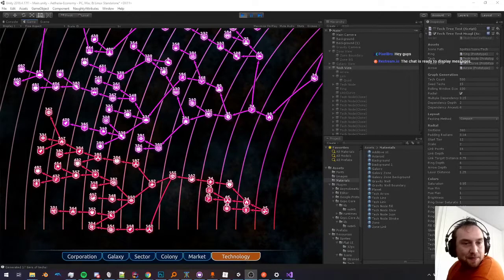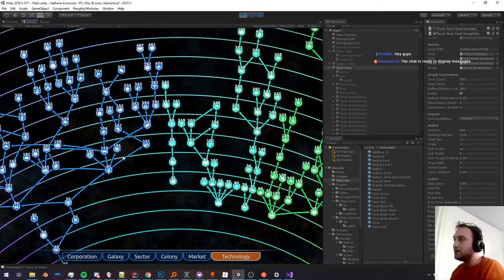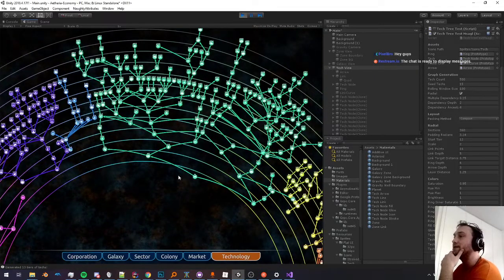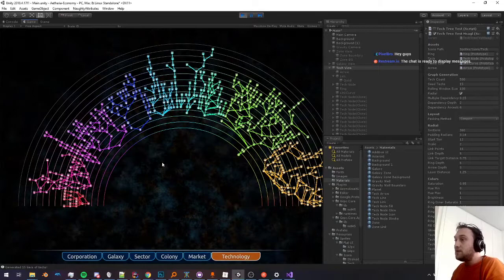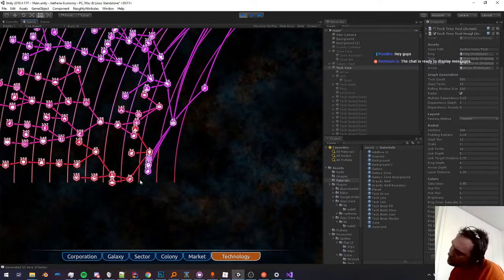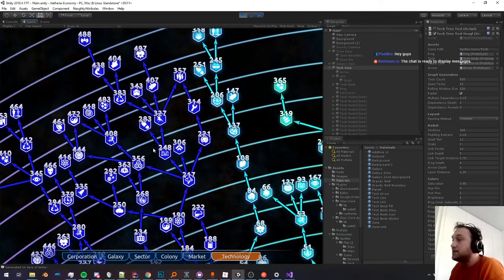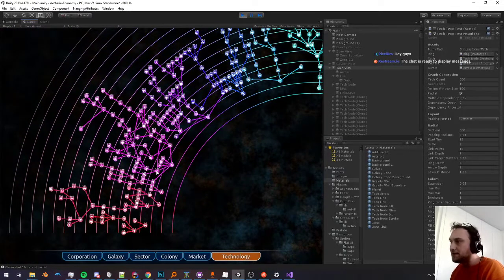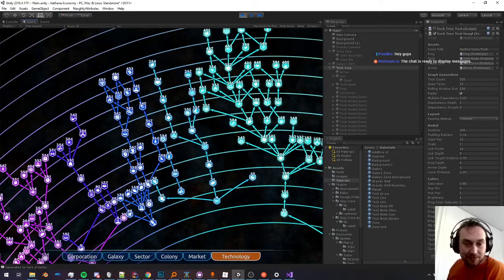Aetheria: Microsoft Automatic Graph Layout is AMAZING!!!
So today I switched from GraphSharp to MSAGL and holy crap it is so much better. Faster, more flexible (customizable with constraints) and most importantly it generates better graphs.